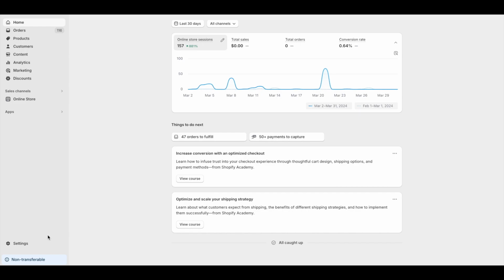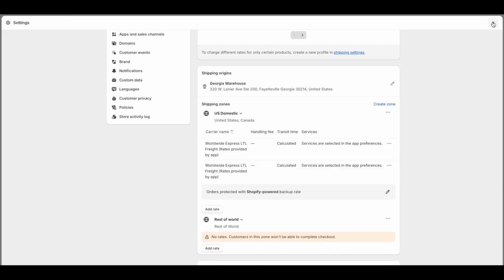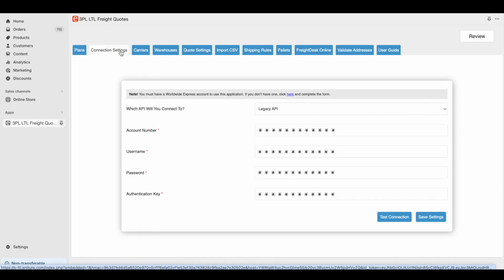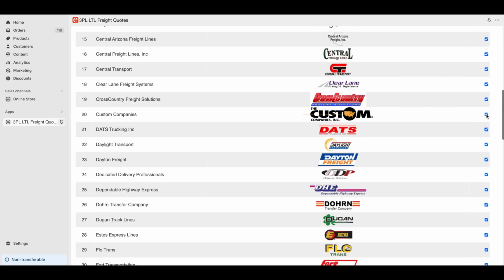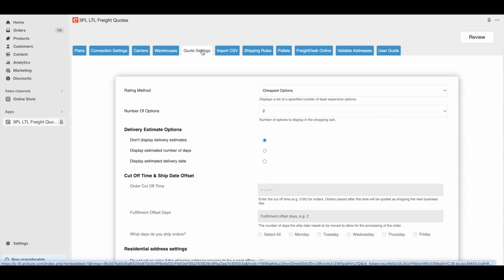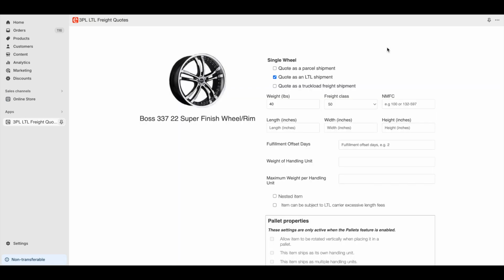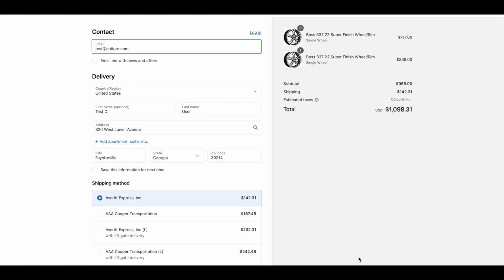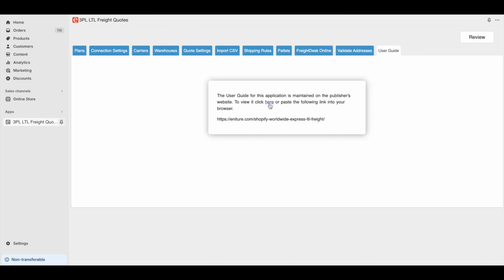Setup & Demo - LTL Freight Quotes (3PL Variant) by Eniture Technology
A brief setup tutorial and demonstration of Eniture Technology's 3PL variant of the LTL Freight Quotes app for Shopify.